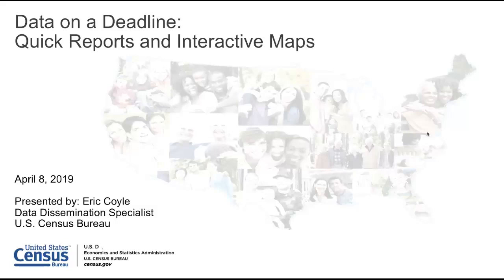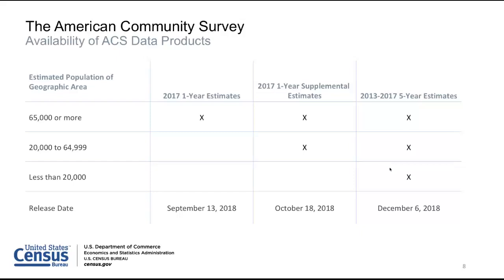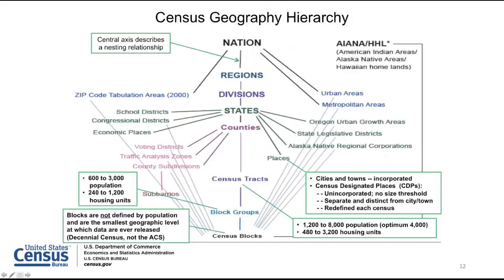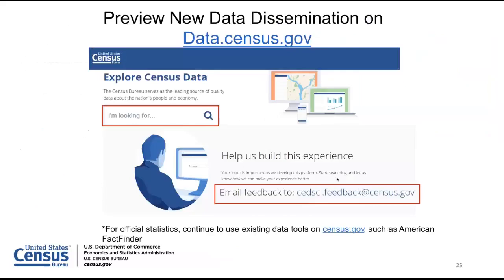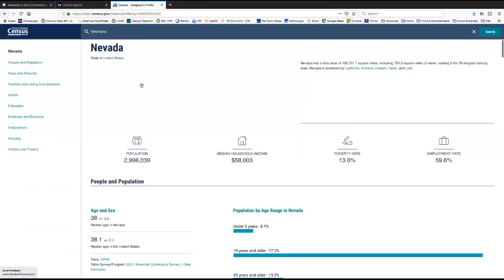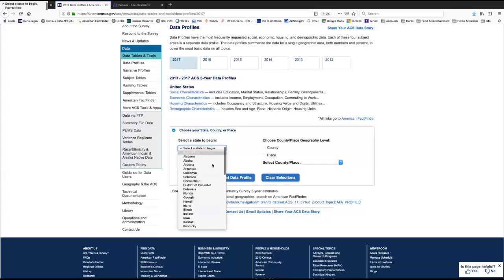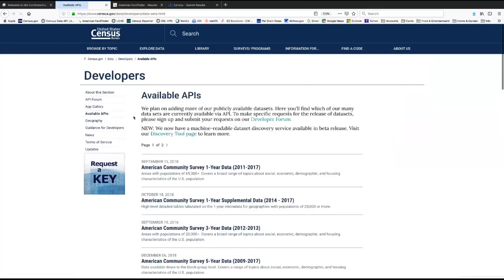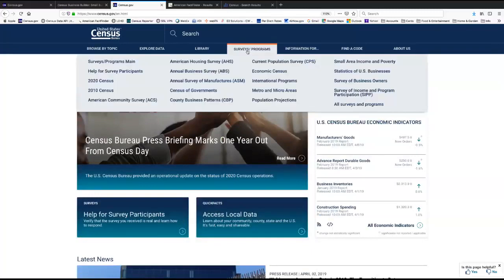Data on a Deadline: Quick Reports and Interactive Maps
Learn how to use a variety of data access tools available online at census.gov that can quickly provide a snapshot of your community. During this training, you will learn about U.S. Census Bureau programs and products through quick live demos of a variety of data access tools and reports such as Narrative Profiles, Census Business Builder, PopClock, My Congressional District, Census Engagement Navigator, and more.